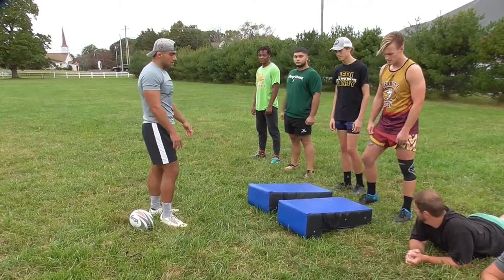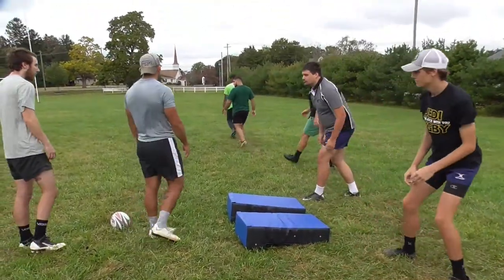Rugby Defensive Folding Skill Drill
In this video, I edited down the previous defensive folding session to its one basic skill drill.  Simple and easy to do